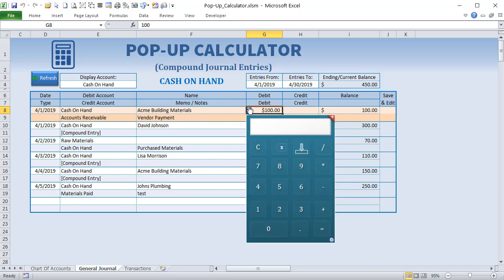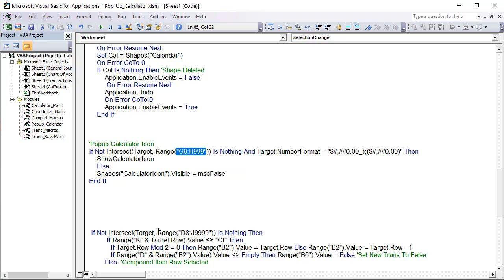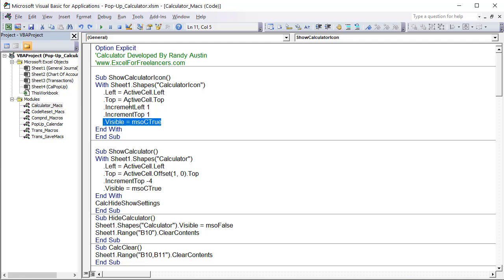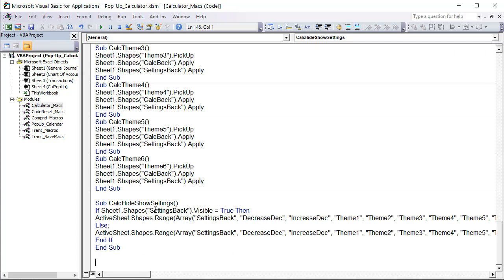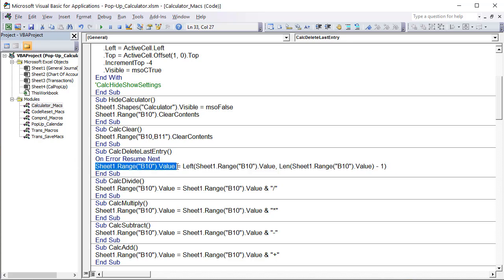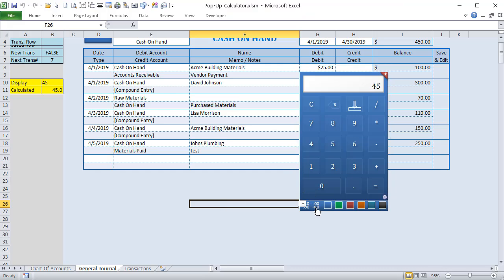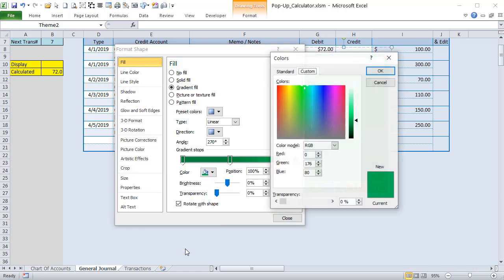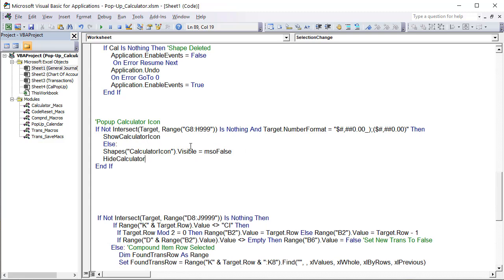Learn How To Make This Dynamic Pop-Up Calculator In Excel Today [Free Download]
A calculator is about to pop up right inside Excel whenever you need it.

Switching over to a separate calculator app just to run a quick number breaks your focus mid-task. In this lesson, you'll build a pop-up calculator tool that lets users run quick calculations without leaving the workbook. You'll see exactly how the calculator window triggers and displays on demand.

⏱ TIMESTAMPS:
0:00 – Introduction
0:29 – Overview
3:18 – Selection Change Event
7:45 – Show Calculator Icon
9:26 – Show Calculator
10:45 – Calculator Show and Hide Settings
15:56 – Hide Calculator
16:17 – Clear Calculator
17:22 – Delete Last Entry Calculator
18:37 – Divide Calculator
21:41 – Increase and Decrease Decimal
25:09 – Create Calculator

Randy Austin